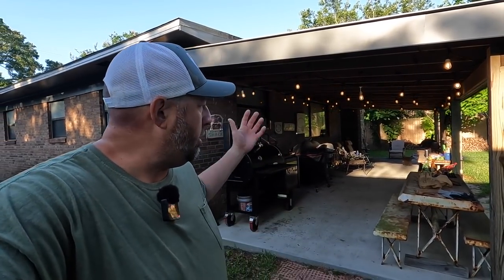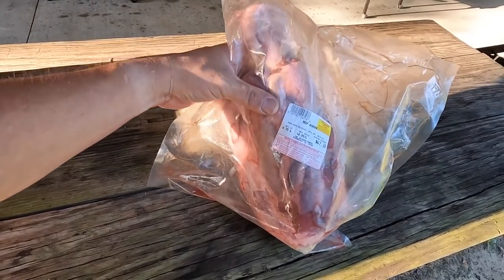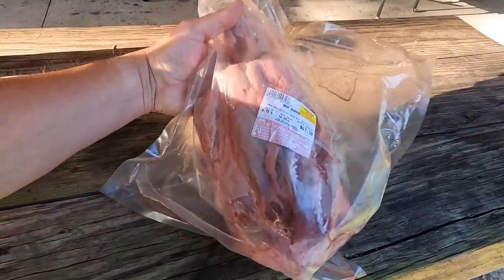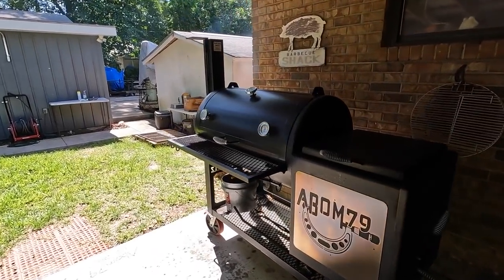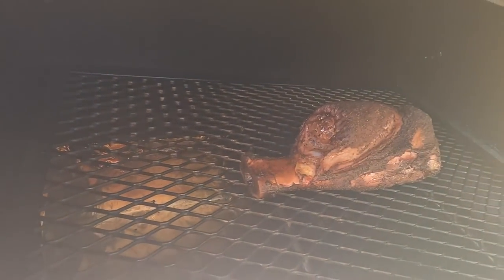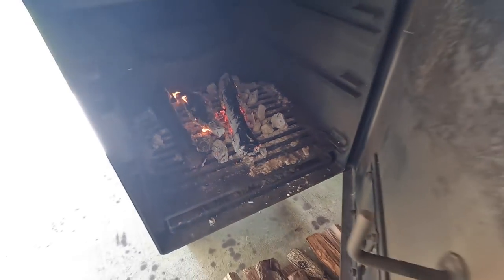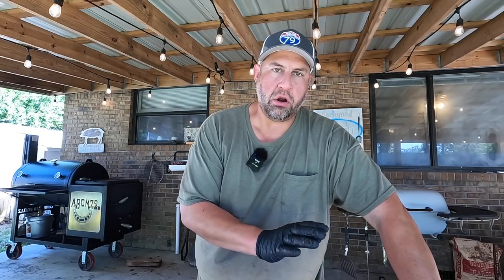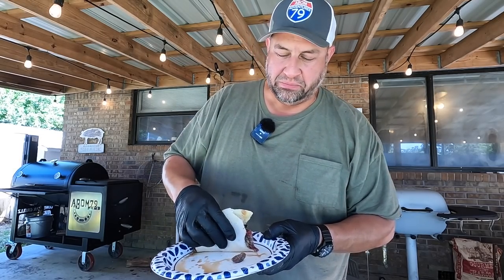Smoked & Braised Beef Shank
I picked up a beef shank from my local butcher shop and wanted to give it a try. This was my first attempt at cooking one. We used the Lodestar Grills offset smoker to give this beef some nice smoke flavor then transferred it to a roasting pan to braise for a few hours afterwards. This turned out great and was delicious!